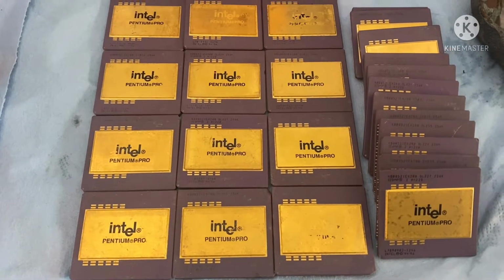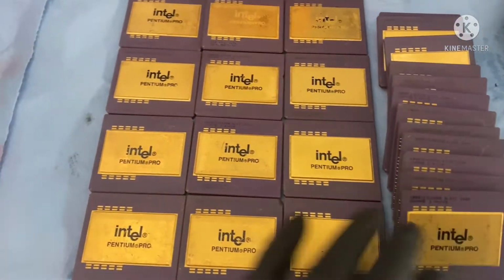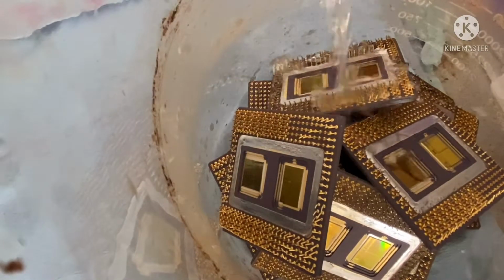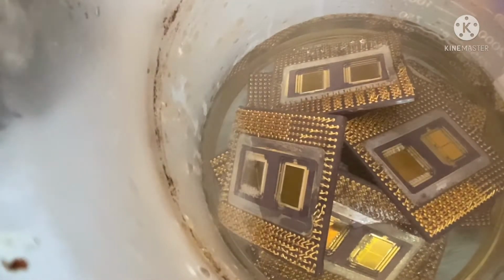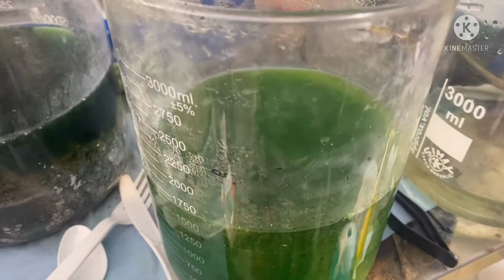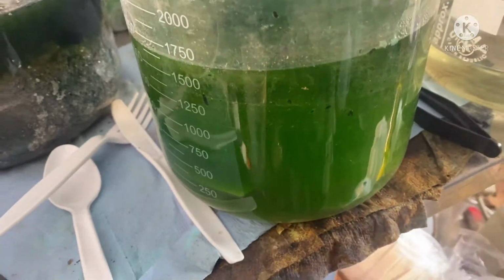Pentium pro gold recovery!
Recovering gold from 12 Pentium pro ceramic processors! These are damaged cpus sorry I know it’s painful to see. These are really consistent yielding .3g gold per cpu. These are the 256k I might do a batch of the 512k to see if they yield more.